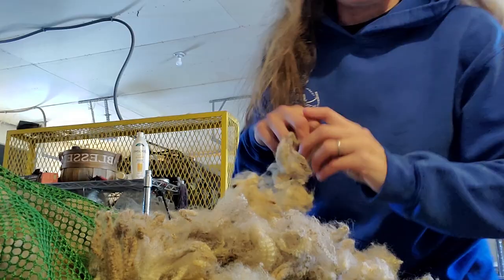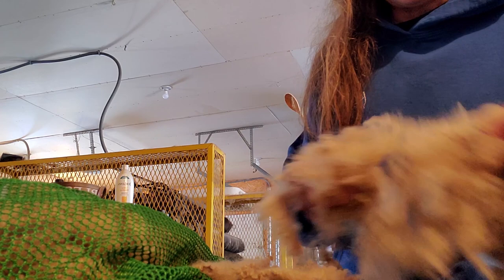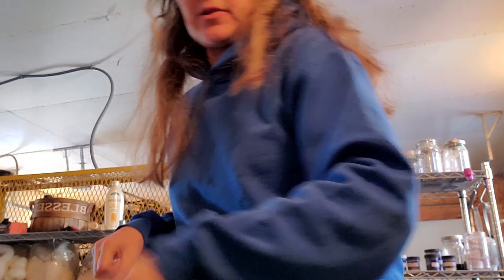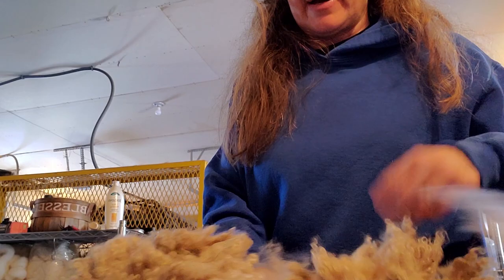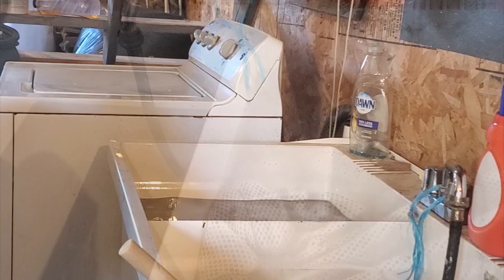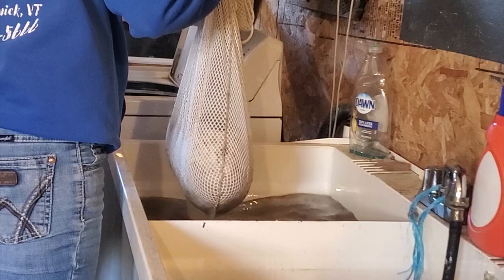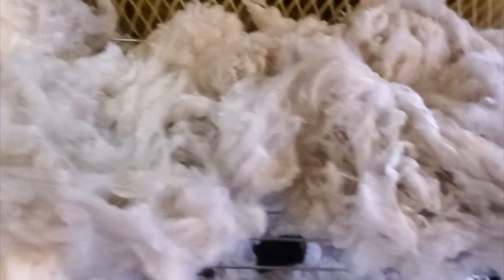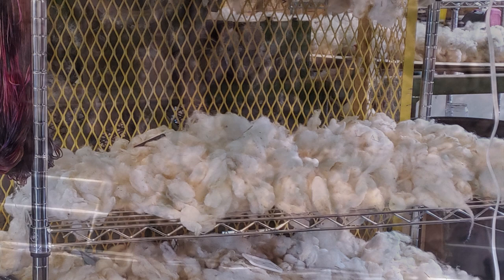How to Wash your wool, mill style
Welcome, I'm going to take you through the way we wash raw wool in the mill. There are a ton of ways people do this so be patient and find a method that works for you. If you have any questions or are interested in getting your fiber processed visit us
We use biodegradable commercial wool scour, but here are options that I've heard work well, Some soap suggestions